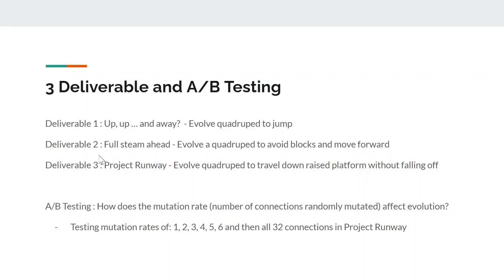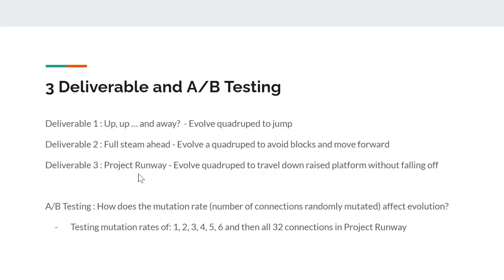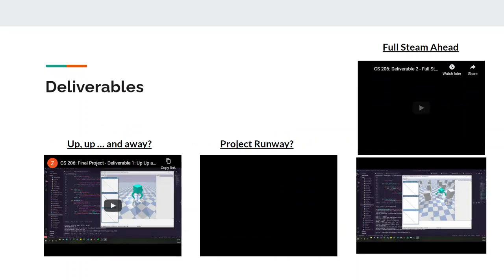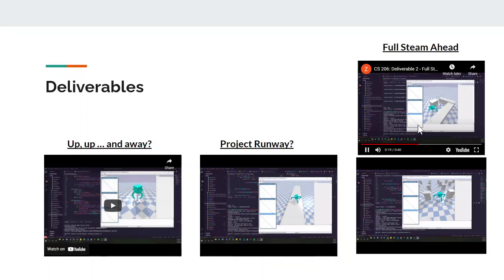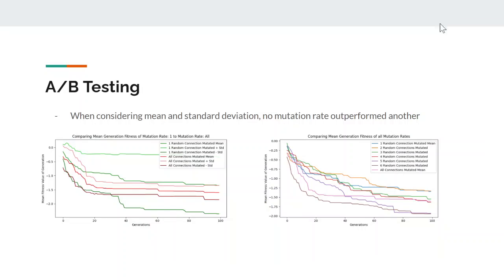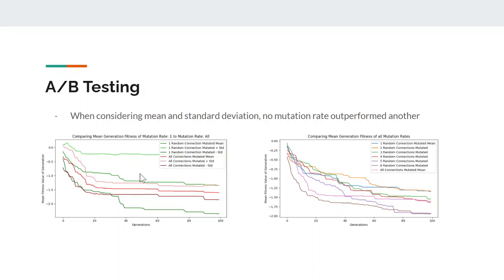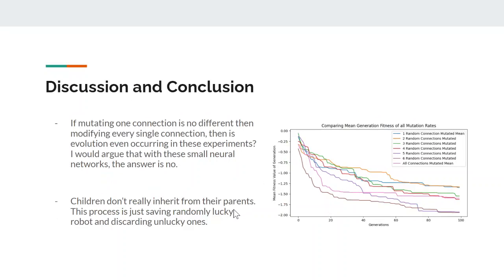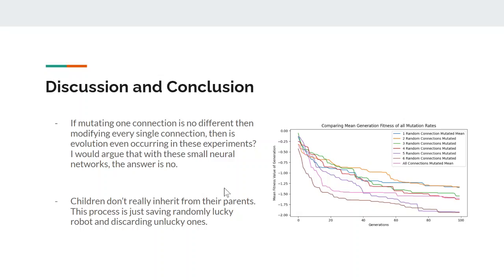CS 206: Final Project Presentation